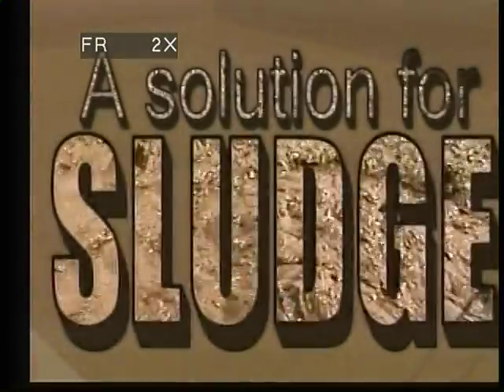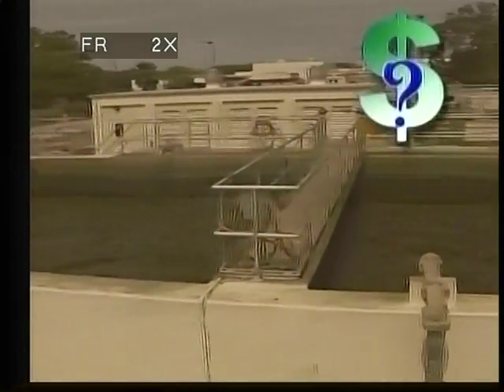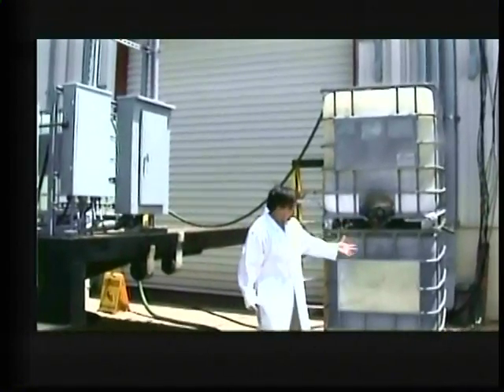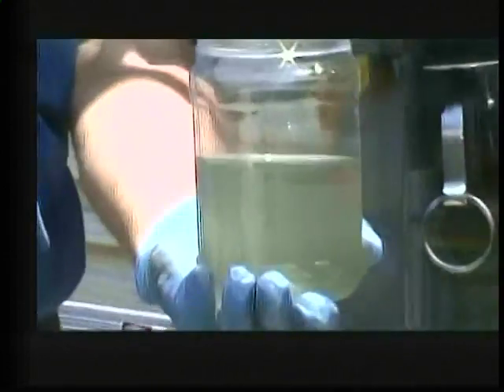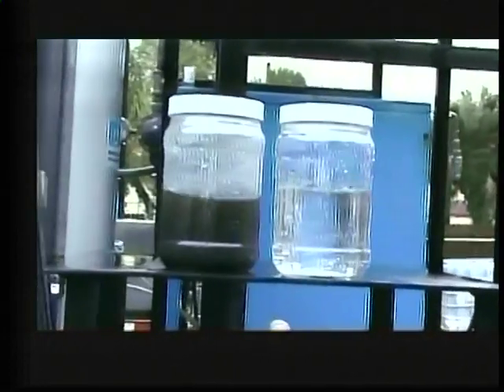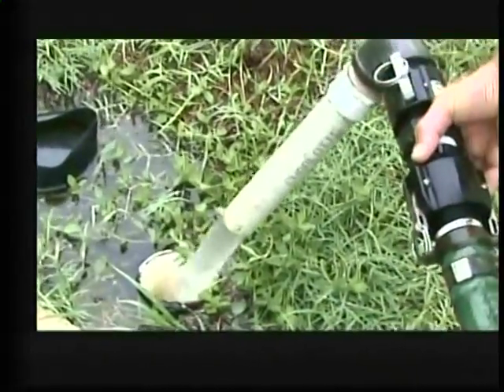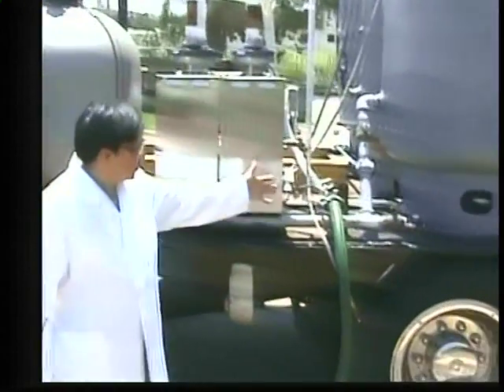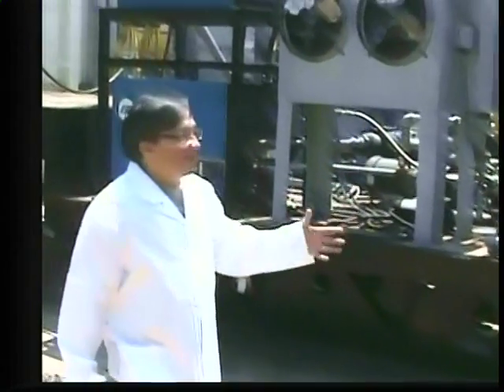VTS 01 1